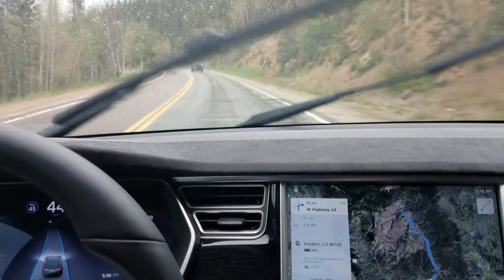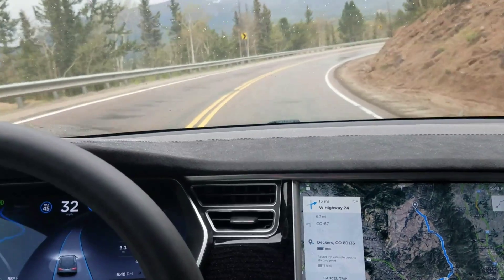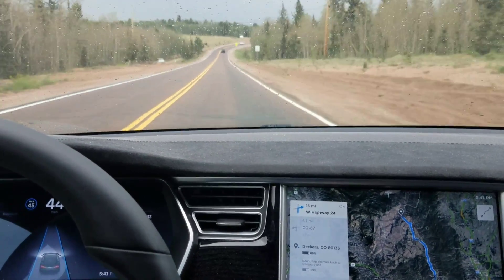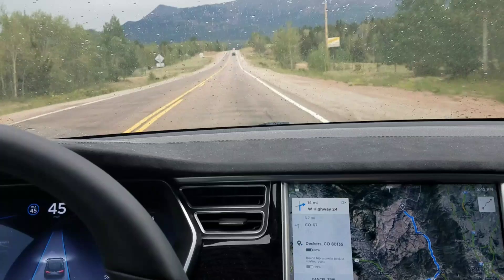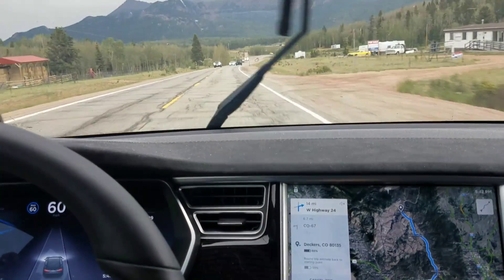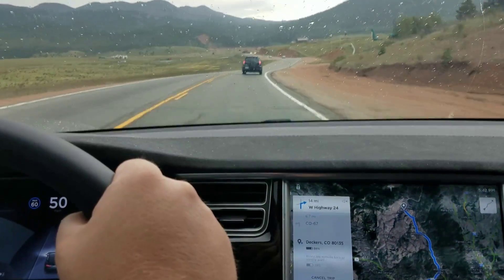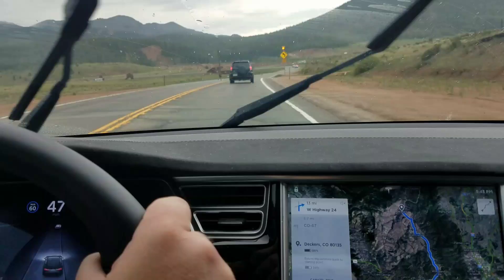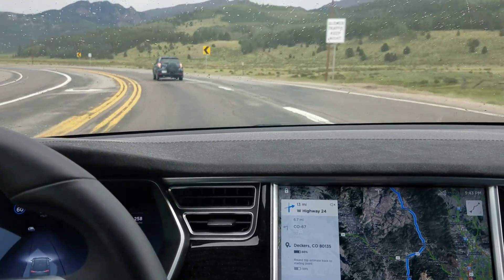Tesla Autopilot Firmware 17.26.76 Demo/Test Mountain Road in Rain (Part 1 of 10)